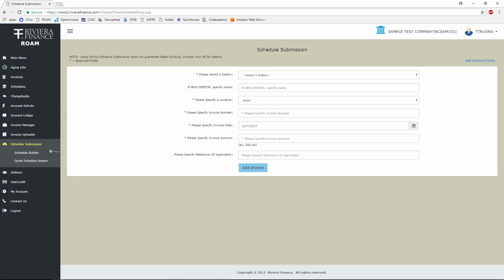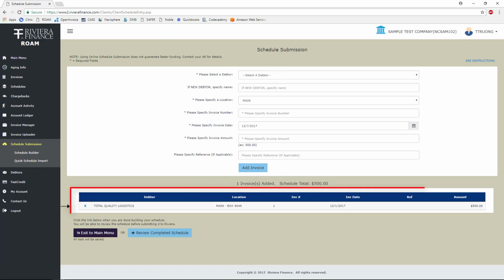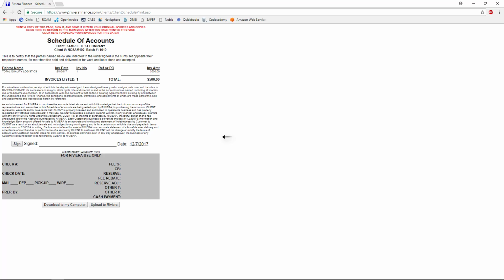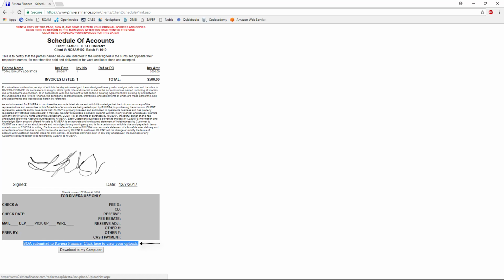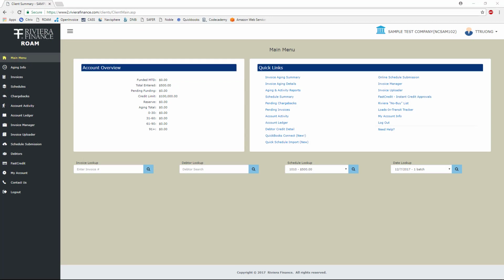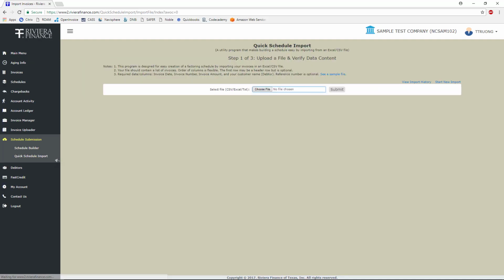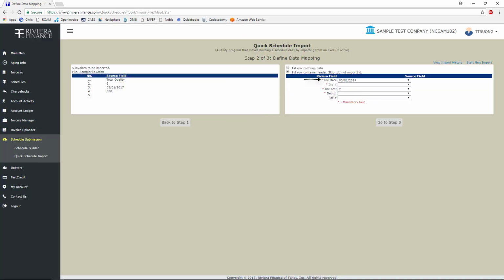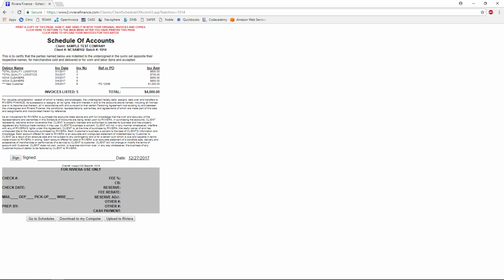ROAM Schedule Submission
Submitting invoices to Riviera made easy